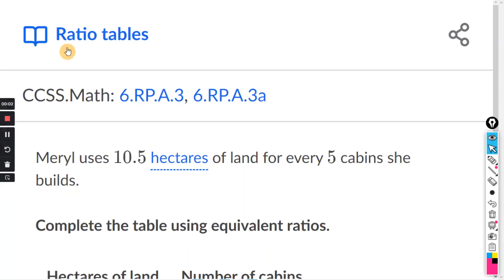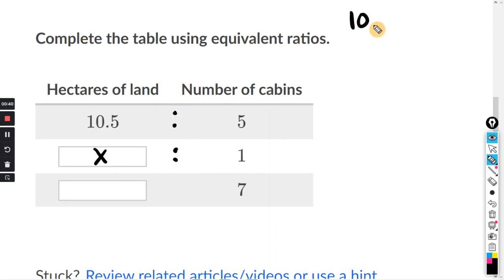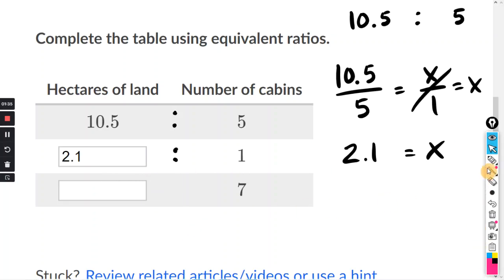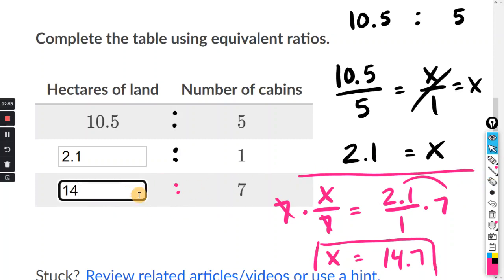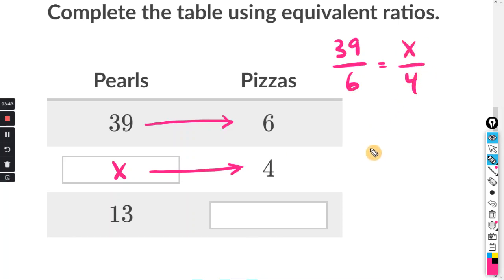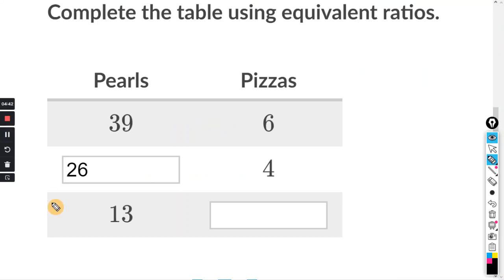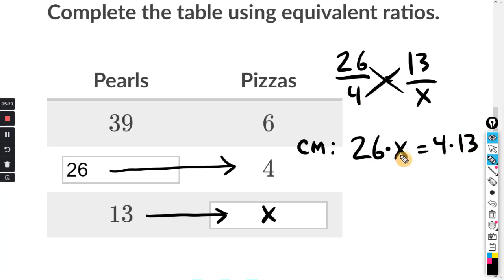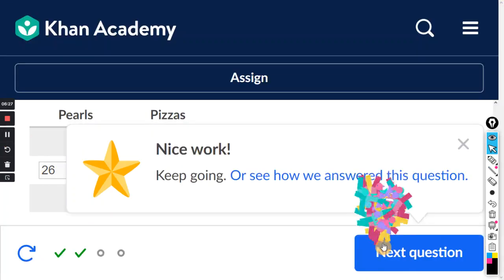Ratio tables : Khan Academy